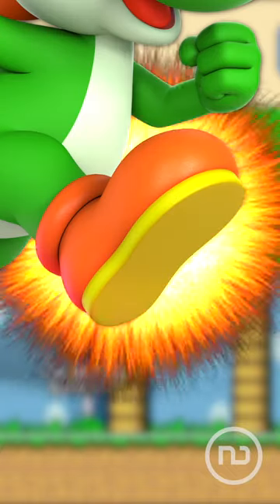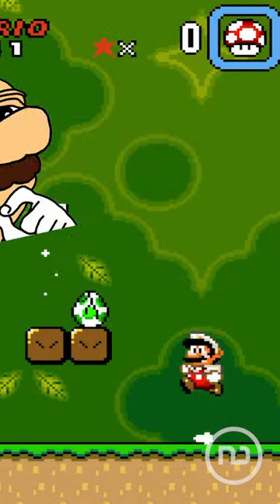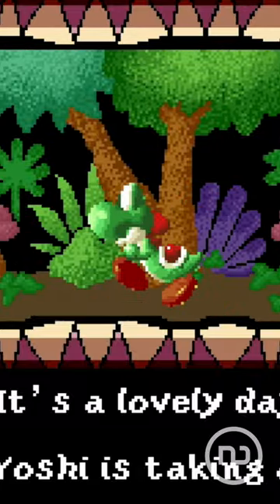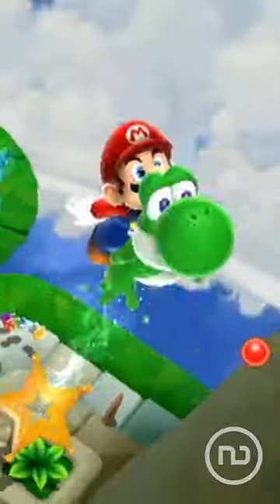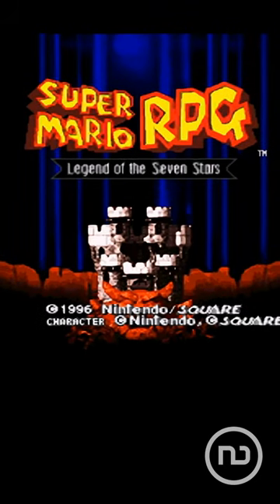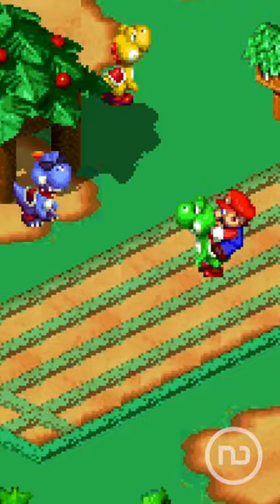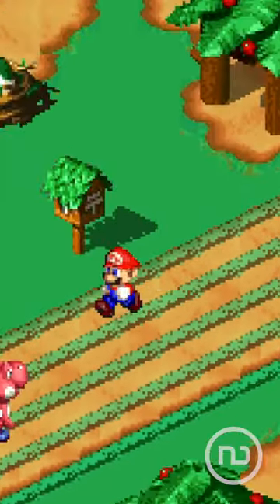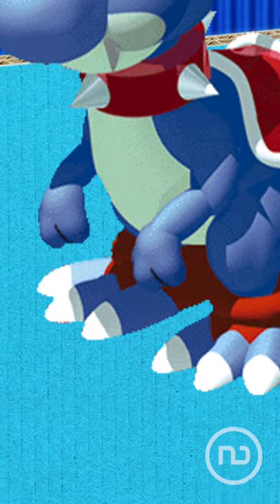How Are YOSHI'S FEET?? 👠 Super Mario Facts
Yoshi always wears shoes, but do you know what this dinosaur's feet look like? Discover this fact of Super Mario.